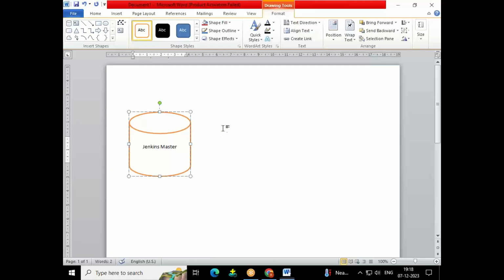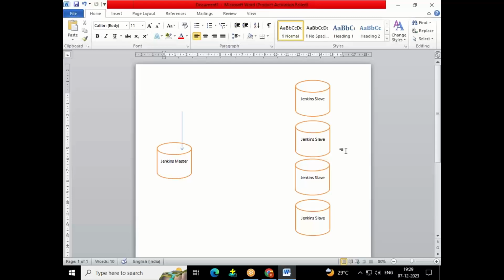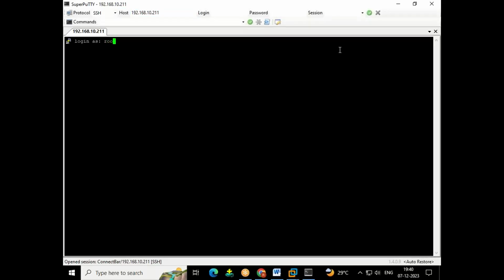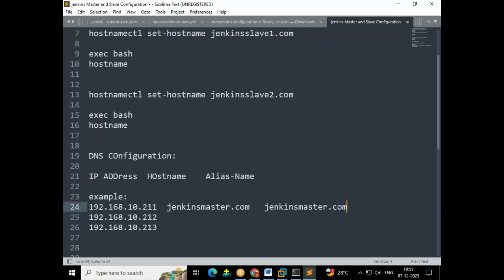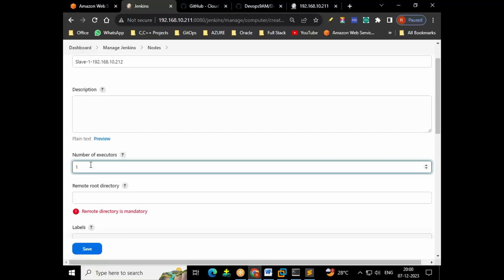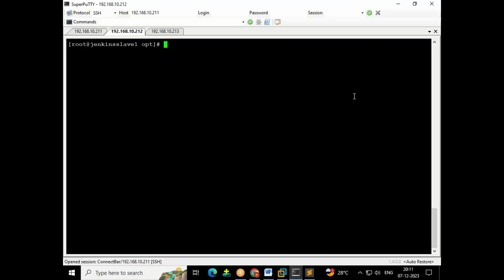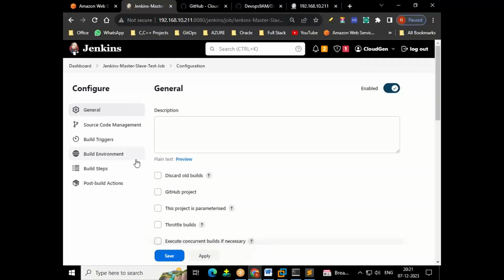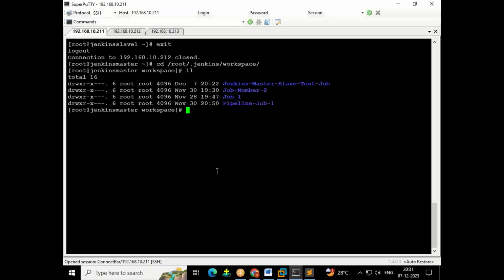DevOps Day 25 Jenkins Class 6 Master and Slave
Master Slave.
DevOps Day 25 Jenkins Class 6 ||| Jenkins Master and Slave Concept